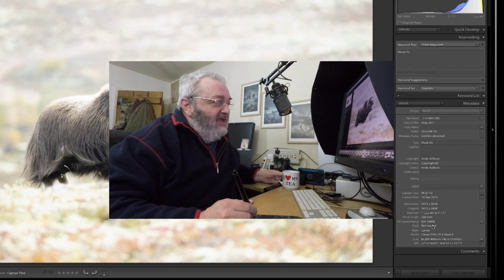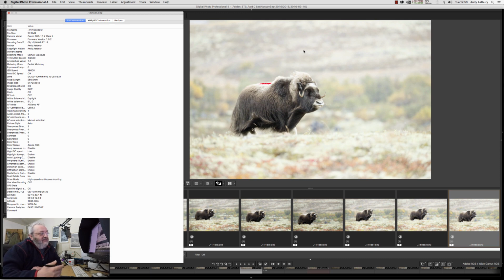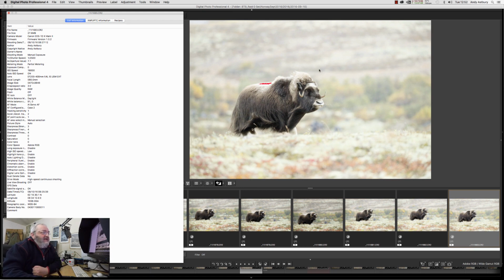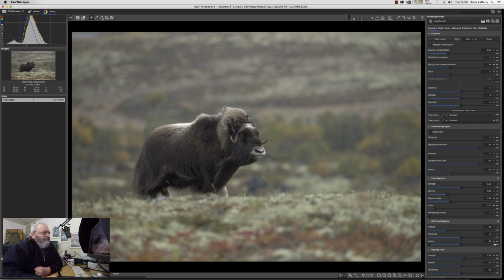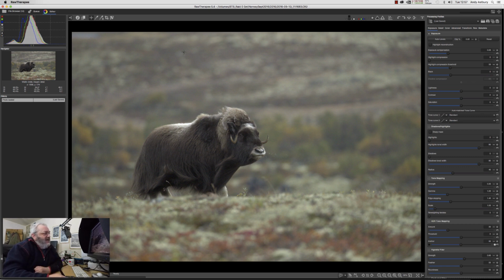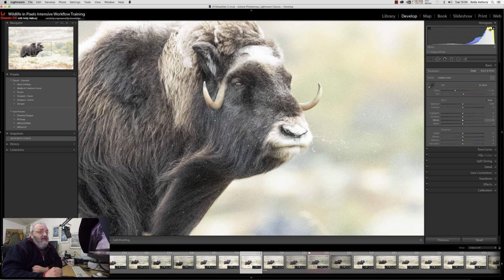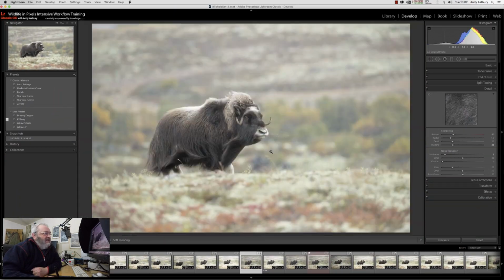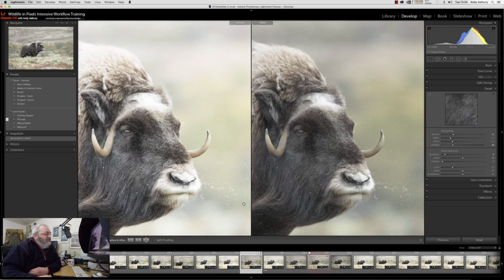😱👍Canon Partial Metering, 16000 ISO in Lightroom, High ISO ETTR and I've Eaten some Smils👍😱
Processing a 16000 ISO image in Lightroom is easy, especially when you expose the shot in a way that is beneficial to the reduced dynamic range at ISO Stupid 😱

No one should really set out to use these ISO values, but sometimes you have use them or miss the shot completely.

Understanding what happens to your camera dynamic range at these insane values enables you to understand how both a sympathetic exposure and sympathetic processing can help produce images that are both saleable and printable.